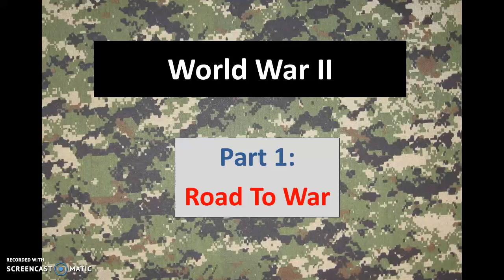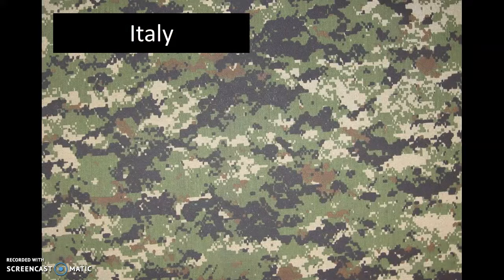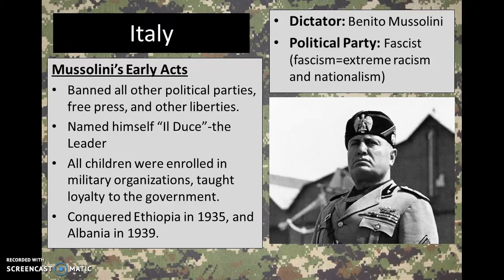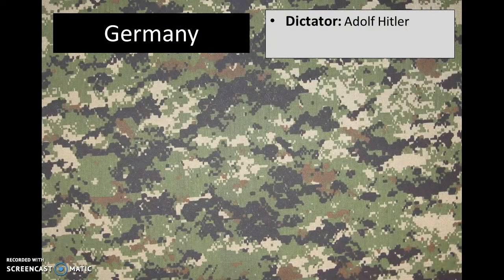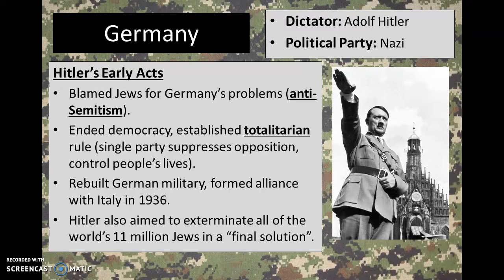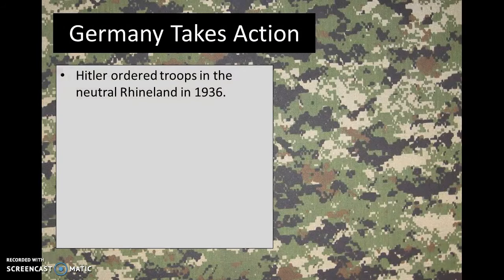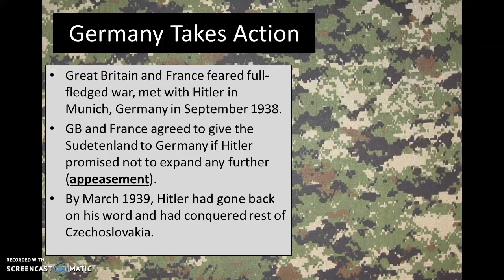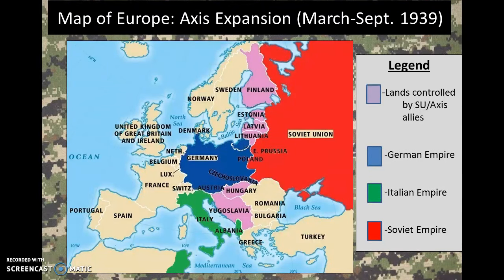World War II: Part I, Road to War